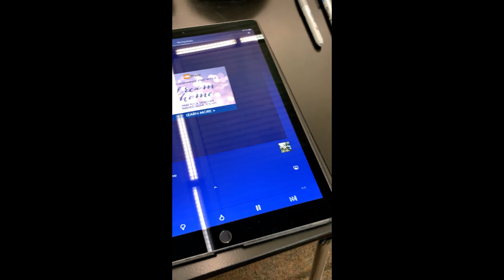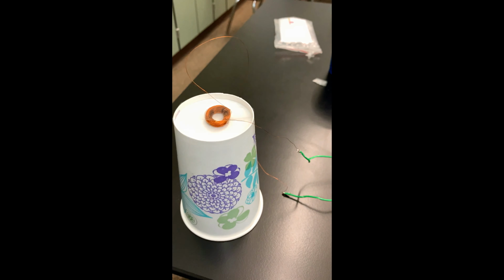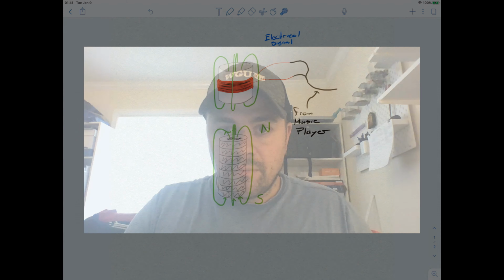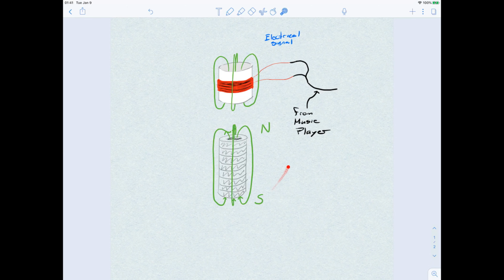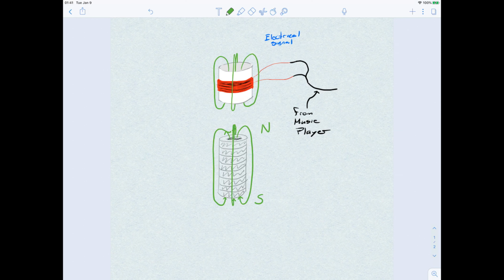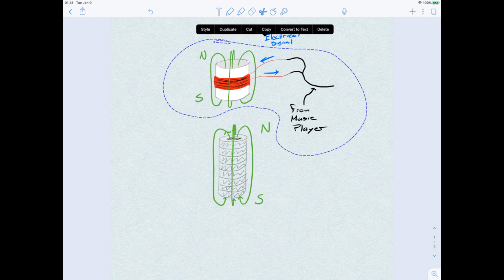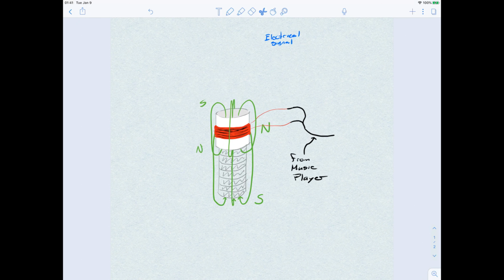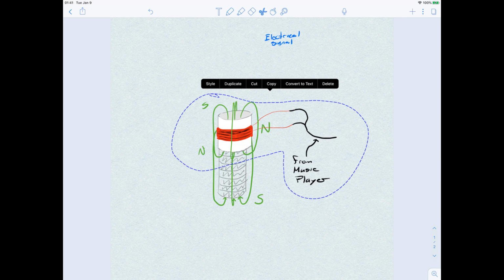Mr. White's Cheapo Speaker - Demo and Explanation